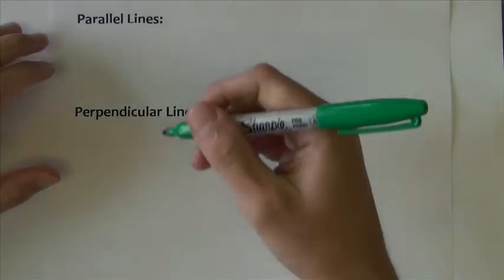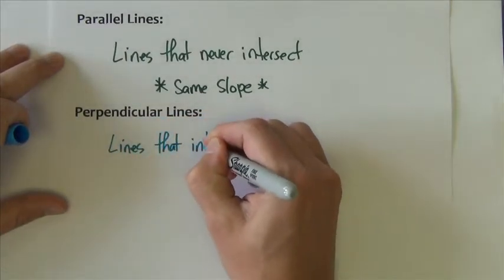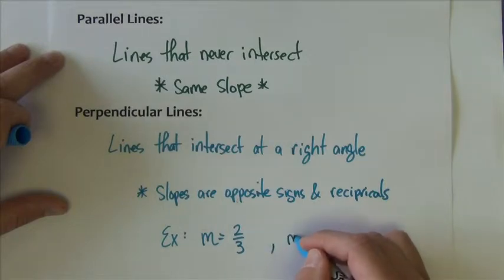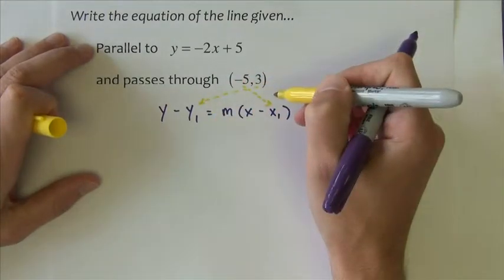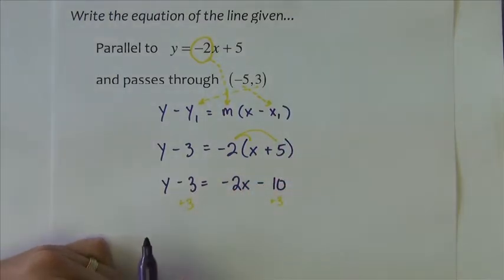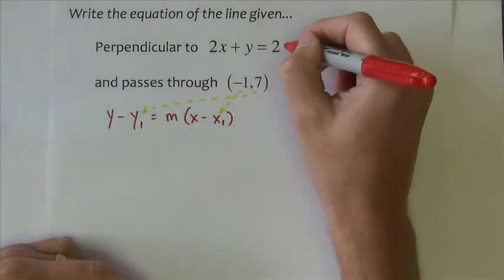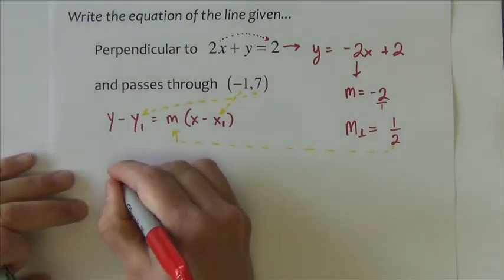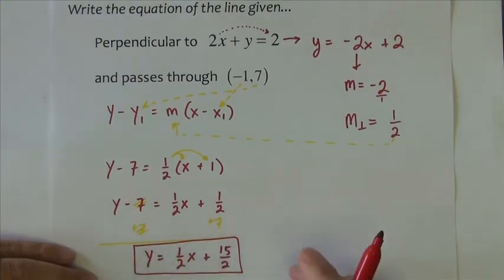Algebra 2 - Section 2.4 - Part 2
This video will show you how to write equations of linear functions.  It begins with slope, what it is and how to find it.  The Point-Slope Form of a line is used to write the equations of lines from a variety of starting information.  Also we will look at parallel and perpendicular lines and the slopes of those lines to be used in writing linear functions.